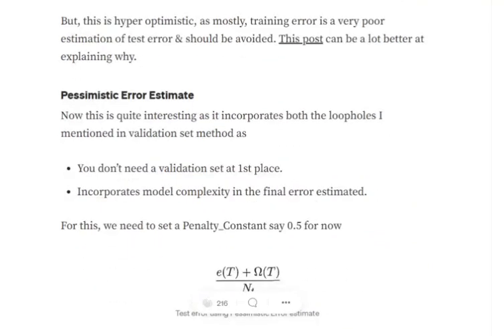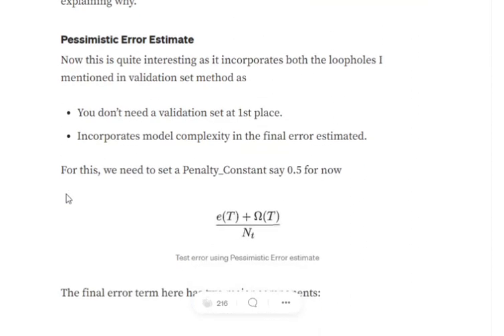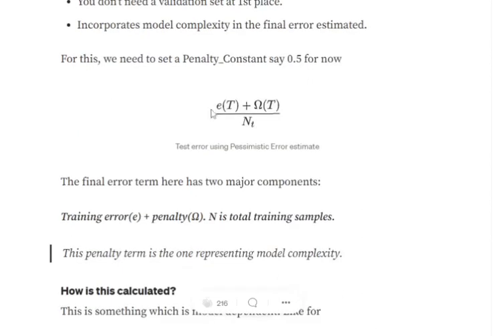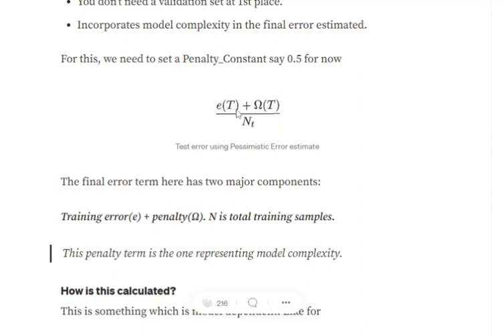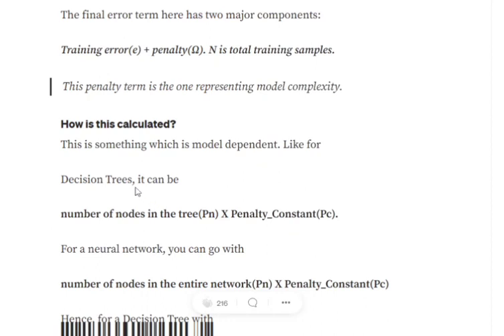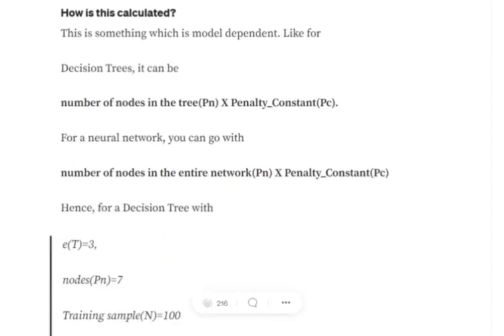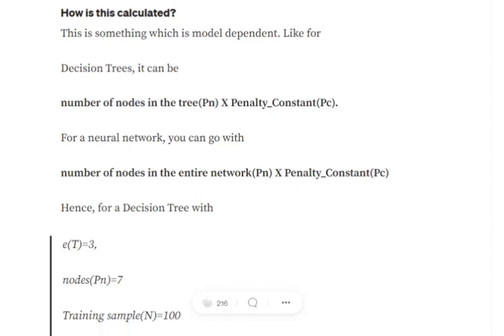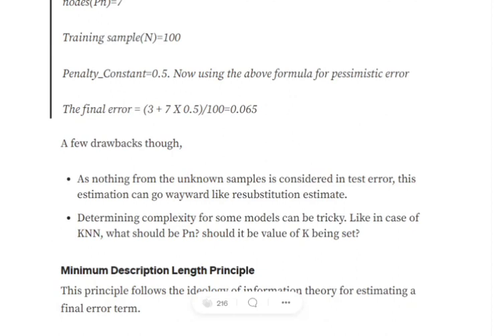What is Pessimistic Error estimate ?